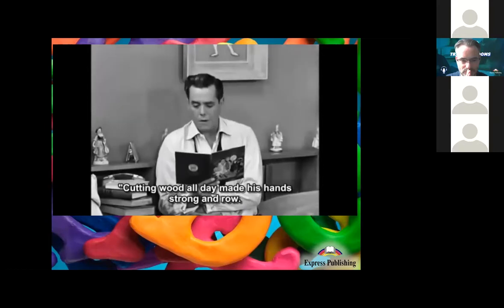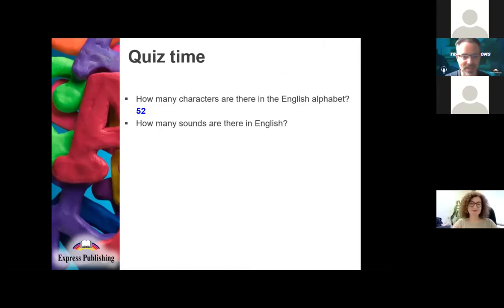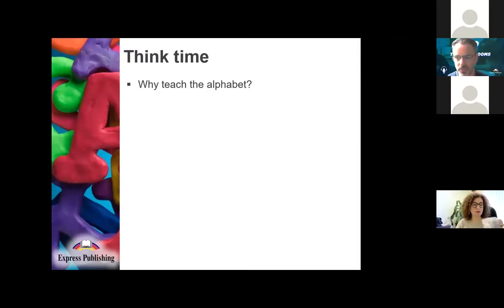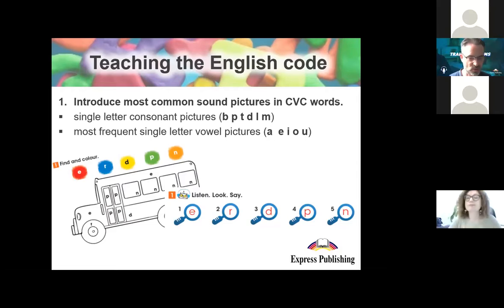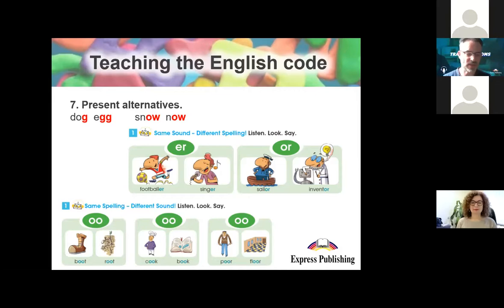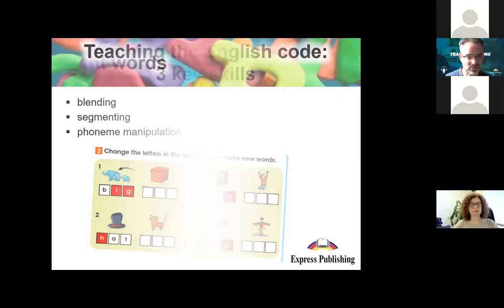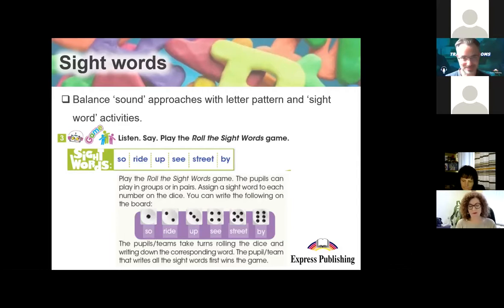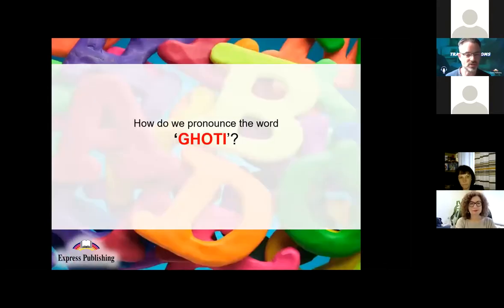LATE Conference 2021 Session 17 The Sounds and Shapes of Words Teaching Reading Effectively